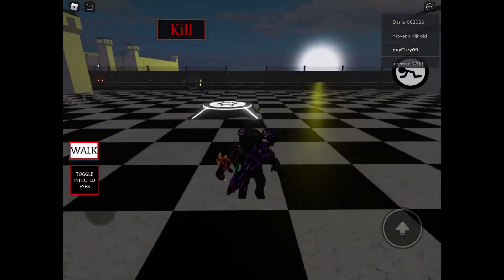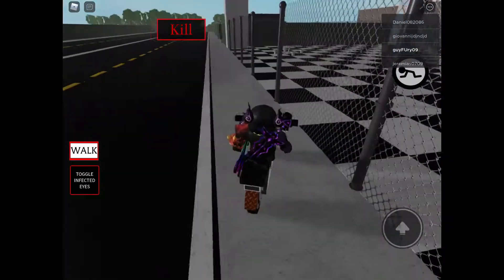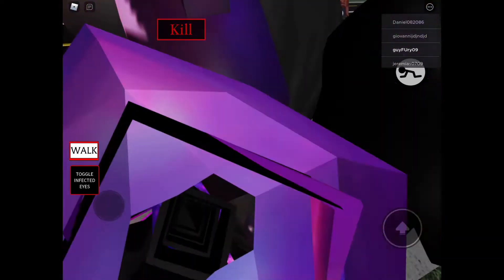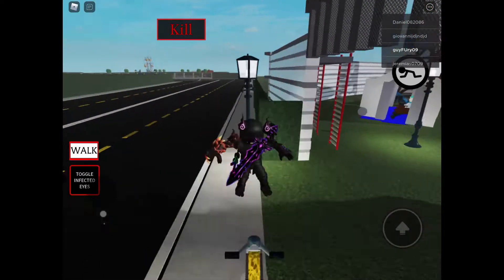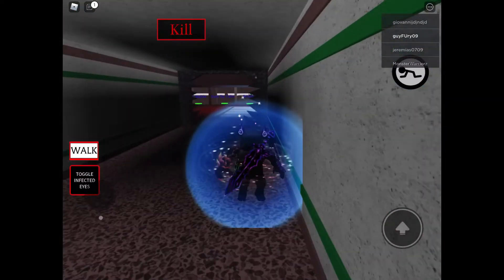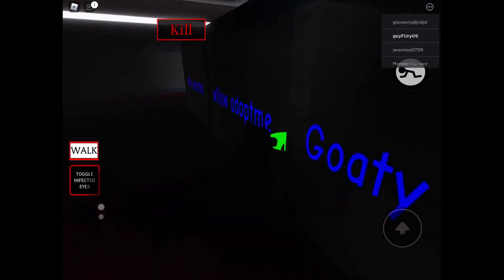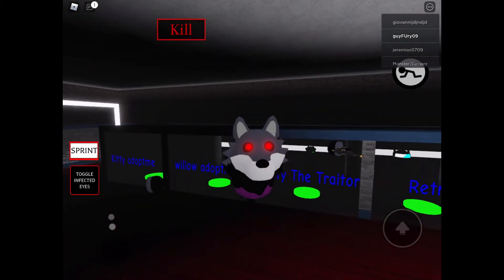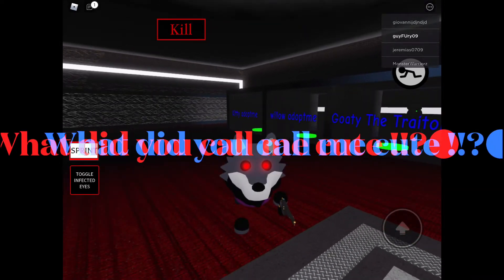How to get ADOPT ME WILLOW AND ADOPT ME KITTY (ROBLOX)🐱🐺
This is a video that will show how to get adopt me kitty and willow (RP city)